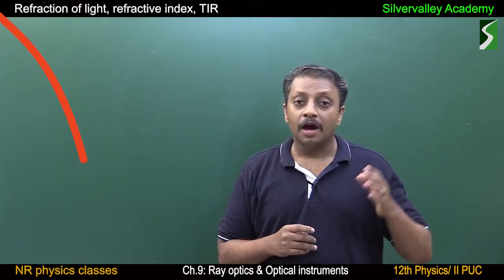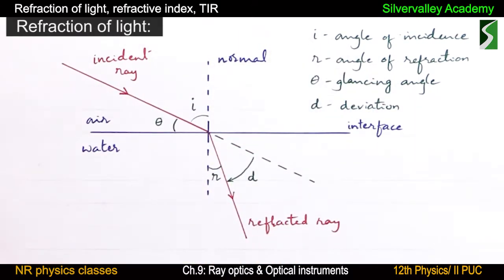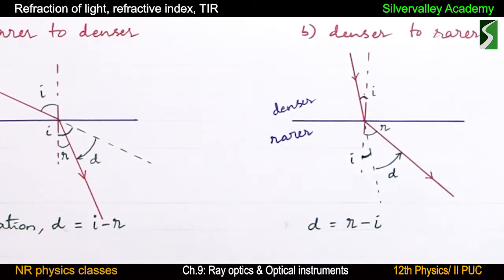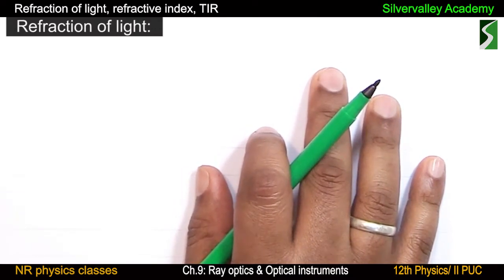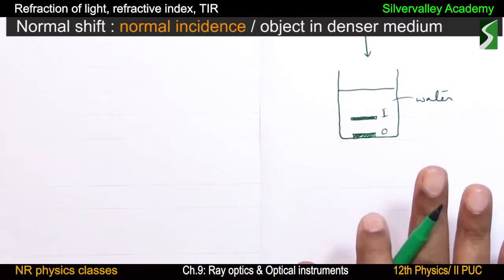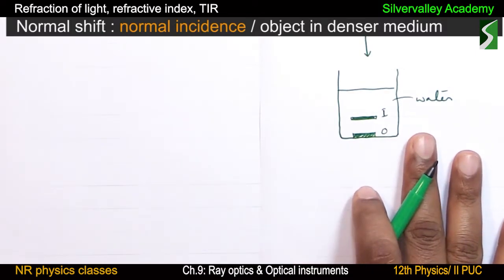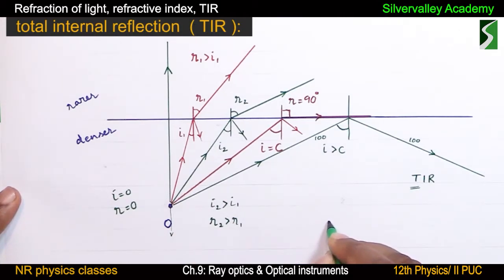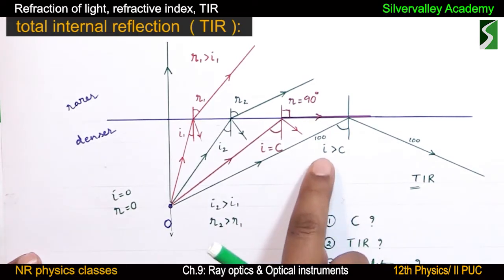Ch.9:[L-3]:refraction, Snell's law, different forms | Ray optics| XII physics | 2nd PUC Physics | NR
Download from playstore, link is
11th & 12th standard Physics,
NEET multiple choice questions (MCQ),
CET MCQ's with subscription fee around ₹ 500  ( which is worth ₹ 15,000 and more).
Learn shortcuts, synopsis and give an edge to your preparation.

PDF of notes will be unloaded shortly